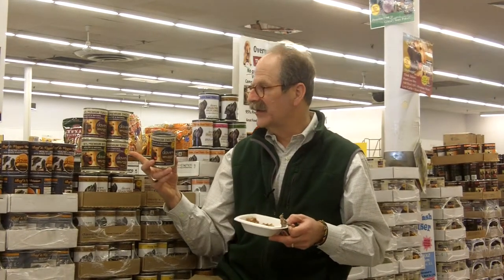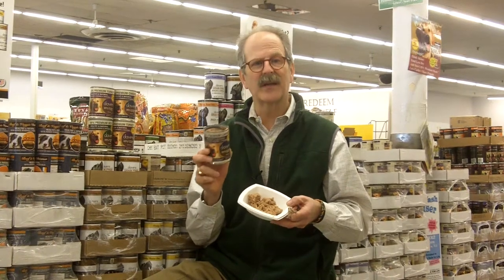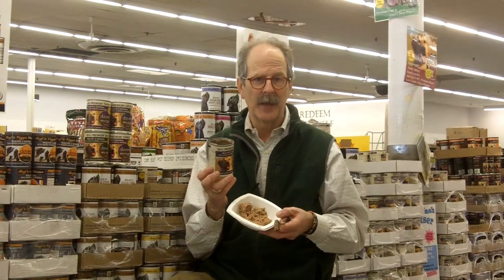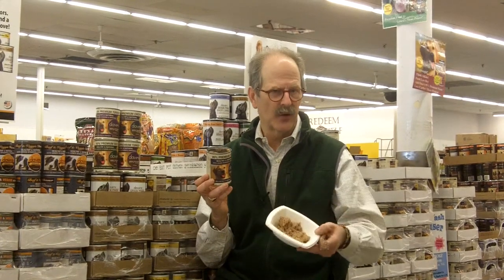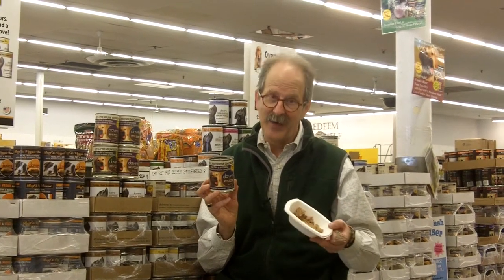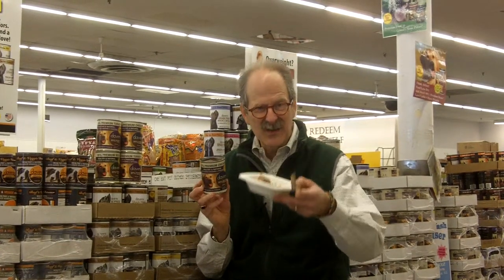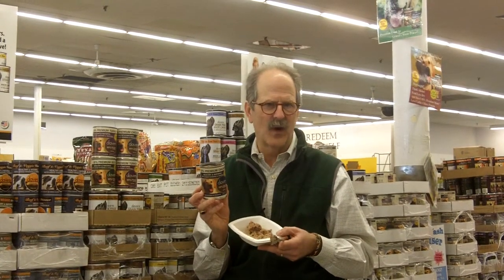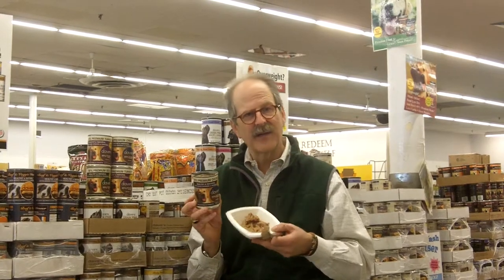Dave's Pet Food Talk About Diabetes Feb 2012